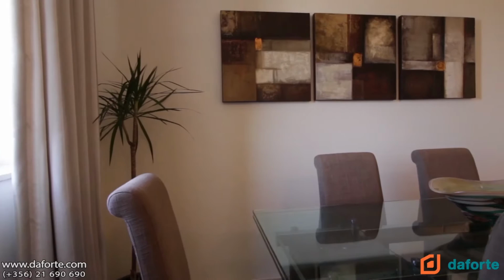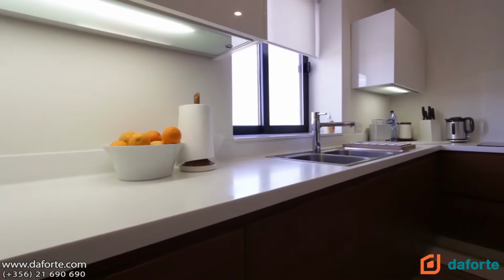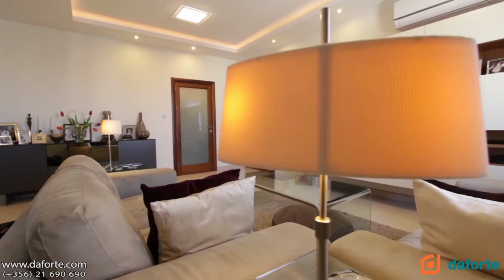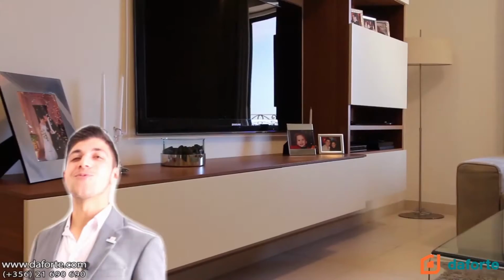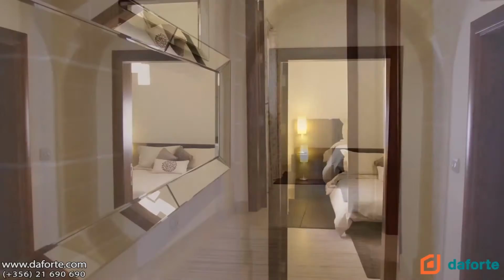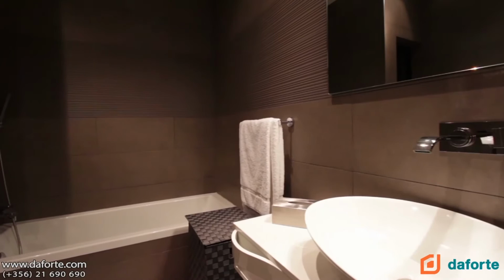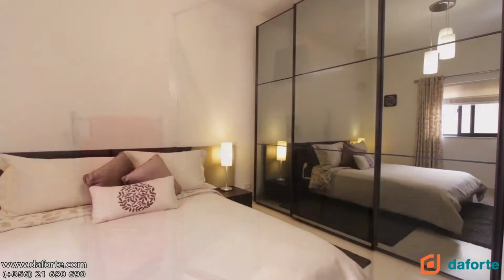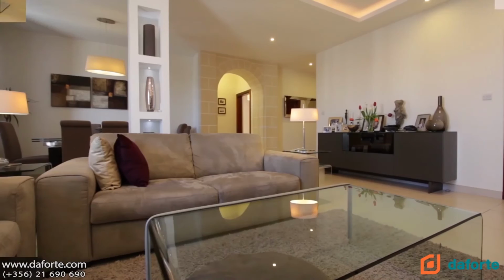Daforte - Apartment in Birguma by Mark Fenech